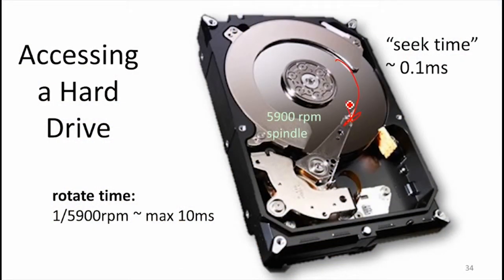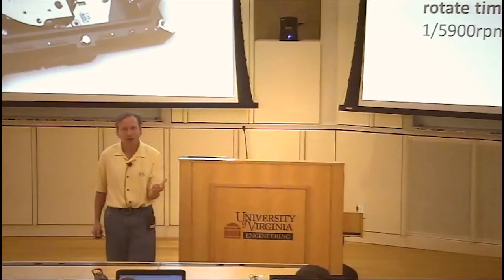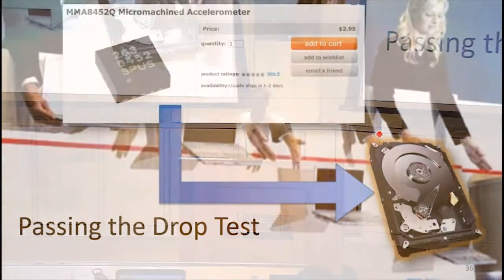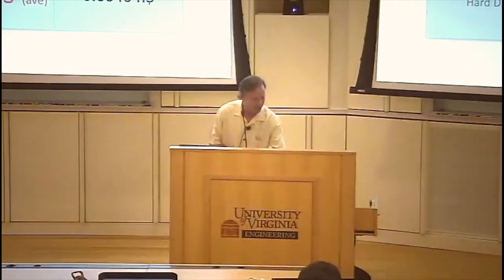Disk Drives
Class 16: Storage

Segment 3: Disk Drives

Bandwidth of a supertanker
Seek time
Passing the drop test